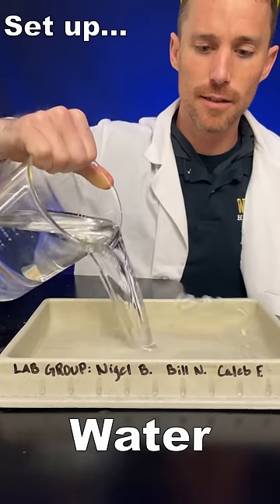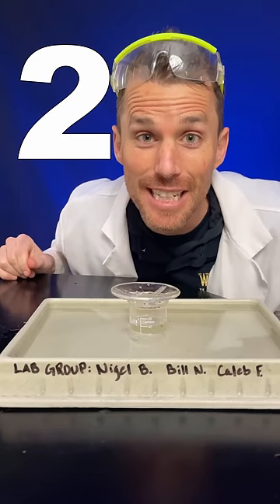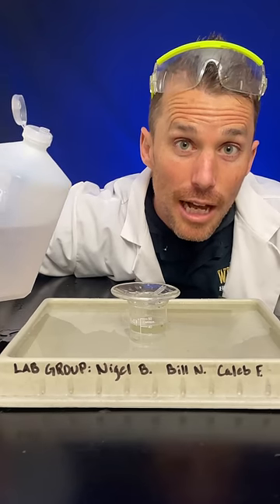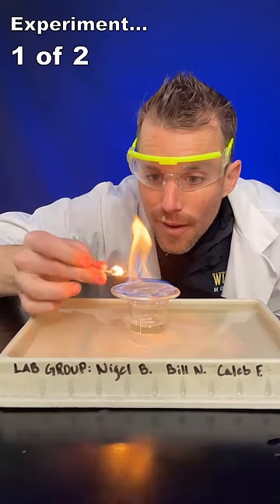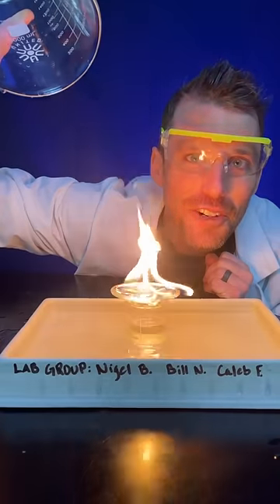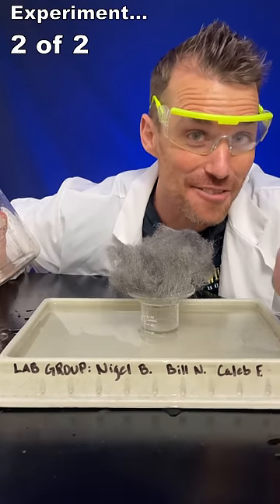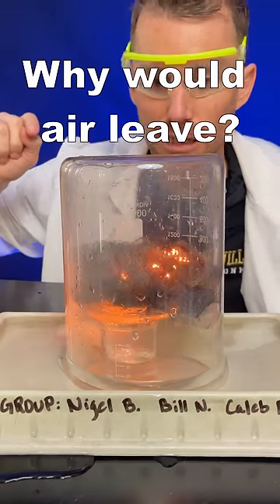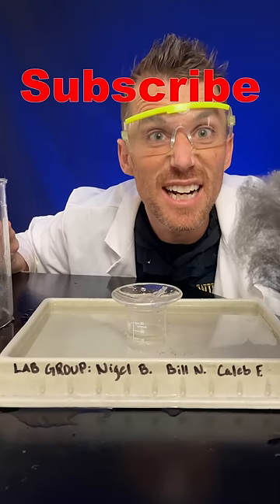Best Steel Wool Vs Alcohol Experiment--FULL VIDEO IN COMMENTS!!!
In this science experiment we react steel wool and isopropyl alcohol under a glass jar while in water. The resulting phenomena makes us think about the conditions of the reaction, the products and reactants, and a host of other factors. Try an figure out how the states of matter might contribute to what occurs as well as the relationship between temperature and pressure. Higher temperature increases molecular speed which in turn increases pressure.